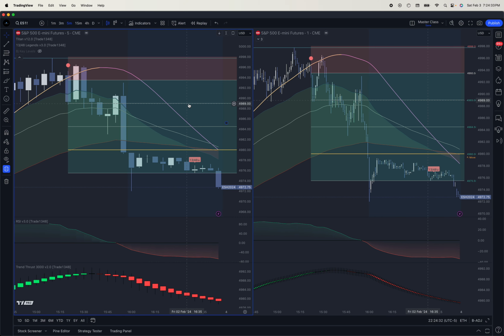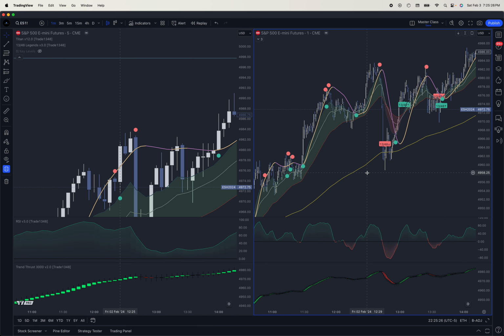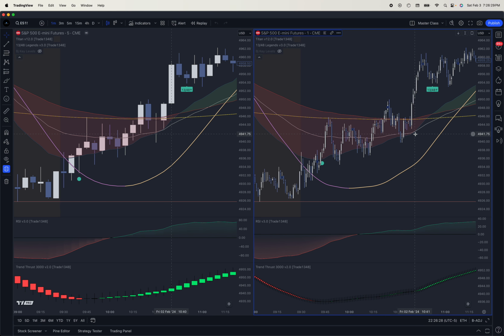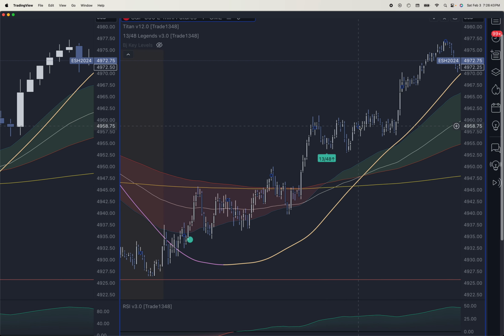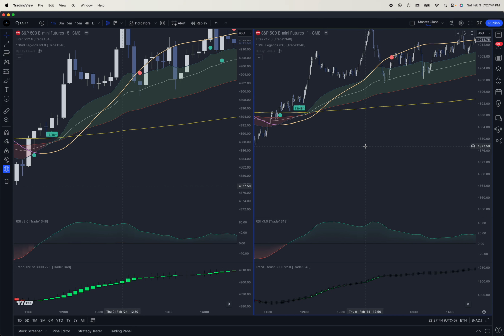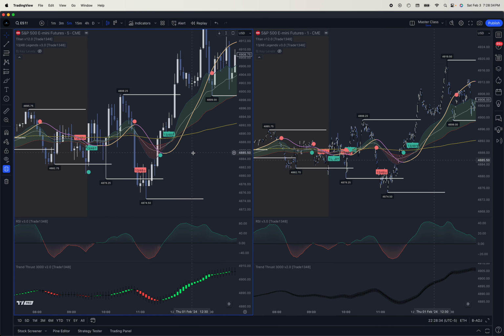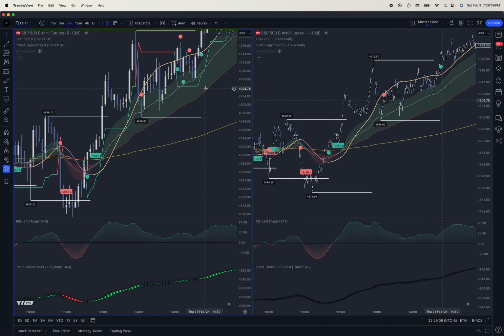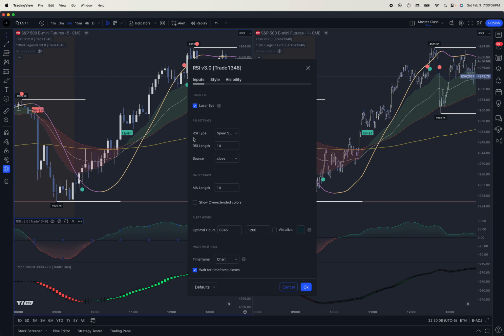Titan v12.0 Featuring Laser Eye - Trade 1348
Go to trade1348.com for free education on how to use the indicators